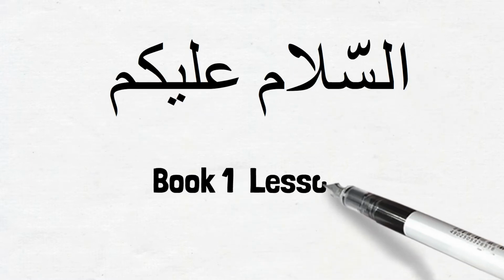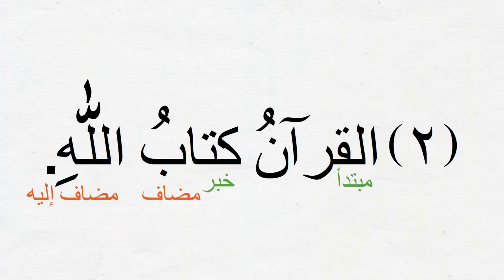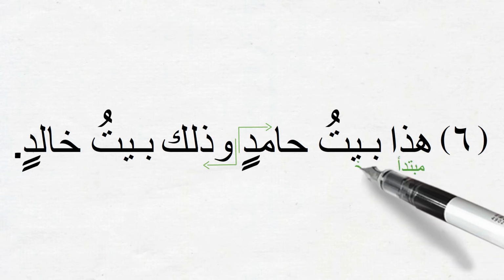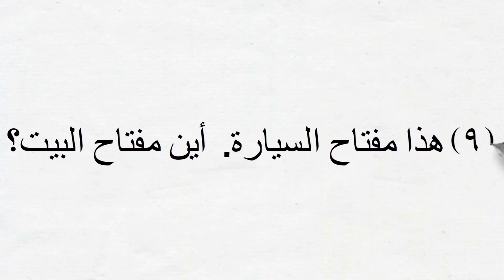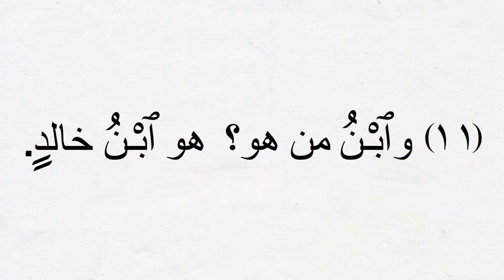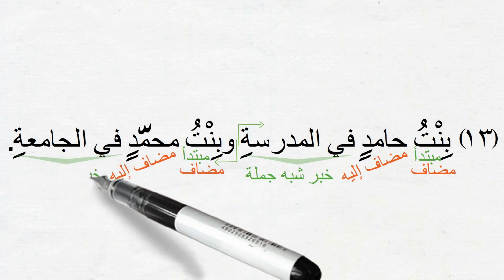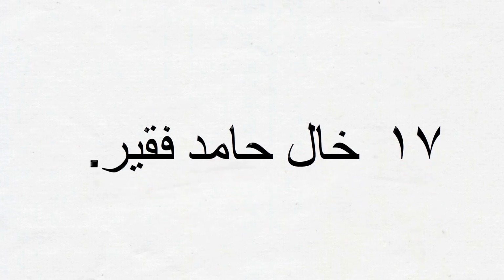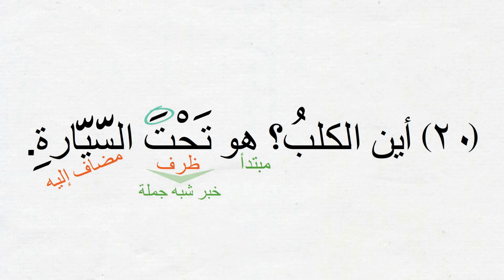Lesson5 Part4, Madinah Arabic Book 1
IN THIS VIDEO:
In this lesson, we will go through exercise 4 of lesson 5 and practice reading the sentences with IDHOFAH (إضافة) combinations, and while at it, identify the major parts of the sentences. This is a great exercise to practice the concepts we learned in this lesson and I hope you will find it helpful.

WHERE TO GET THE BOOK:
Free electronic copy of the Madinah Arabic Book 1:
2. click on "Madinah BKs Library" from the top link,
3. scroll down until you find a pdf link to "Madinah Book 1 – Arabic Lessons"